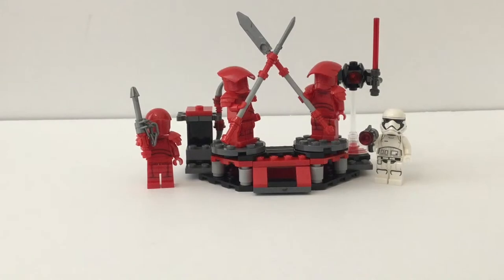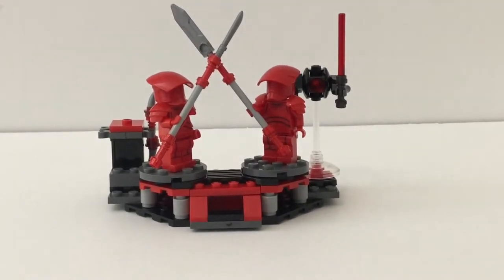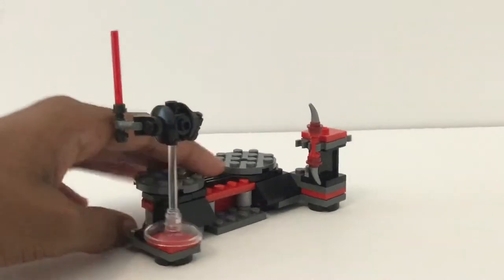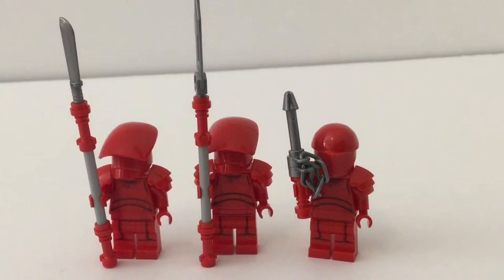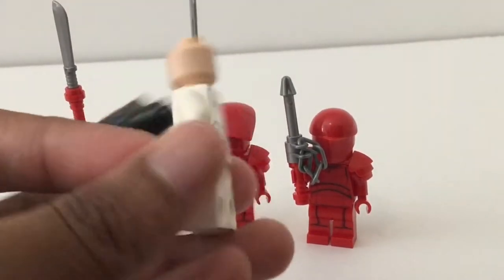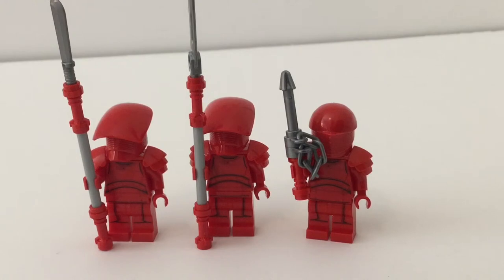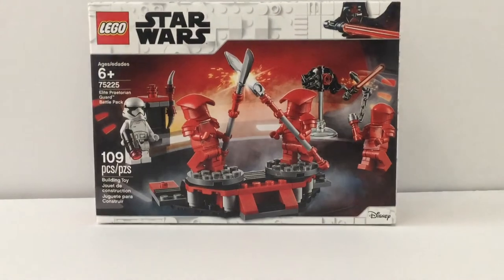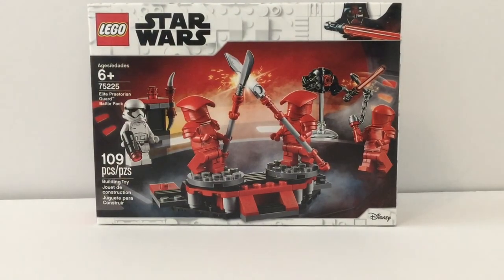Lego Star Wars Elite Praetorian Guards Battle Pack Review! 2019 Set #75225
This has GOT to be my favorite battle pack .